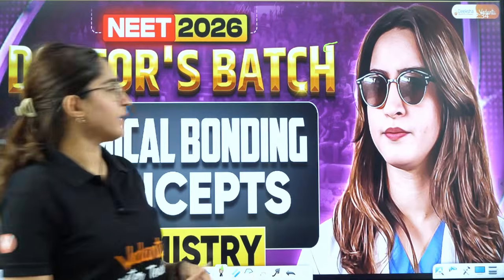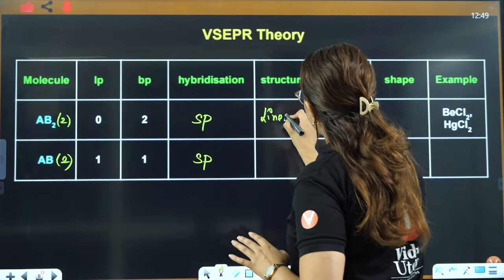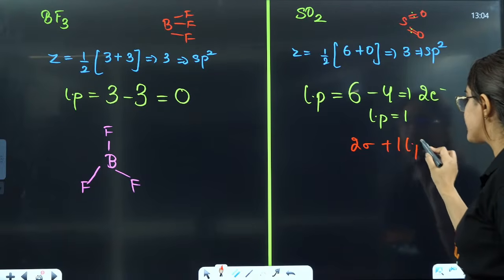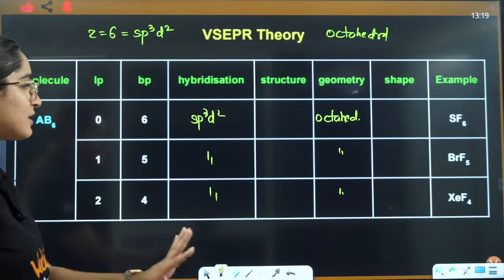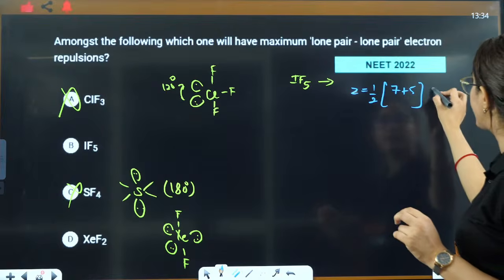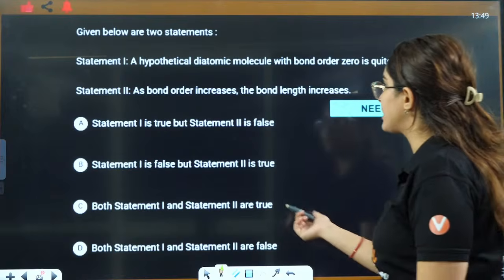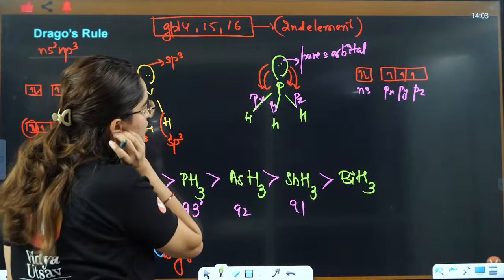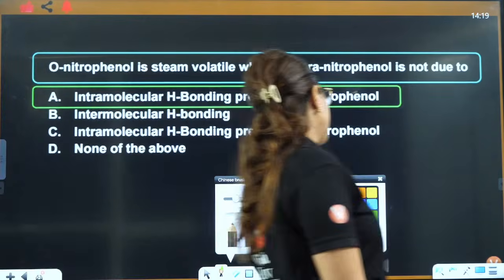Chemical Bonding 🔥 | Concepts | NEET 2026 Chemistry | Deeksha Ma’am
Chemical Bonding 🔥 | Concepts + PYQs | NEET 2026 Chemistry | Deeksha Ma’am

🔥 Master Chemical Bonding with complete concepts + PYQs for  NEET 2026 🚀

In this session, Deeksha Ma’am explains the most important topics in a simple way to help you build strong fundamentals and score higher 🎯

👉 In this video, you’ll learn:

📚 Chemical Bonding complete concepts (NCERT-based)
⚛️ Ionic, Covalent & Coordinate bonding
🧠 VSEPR Theory & Hybridization
🎯 Important PYQs & expected questions

💡 Chemical Bonding is a core chapter — don’t skip it!

📌 Watch till the end for full clarity & revision!

🙋 Important Videos for KCET 2026 Exam:
📘 All About KCET 2026 – 🛣️ Roadmap, 📚 Study Plan, 📖 Books & 🔗 Resources: